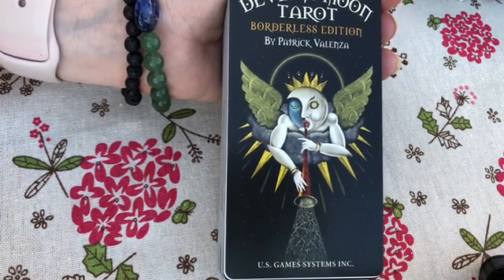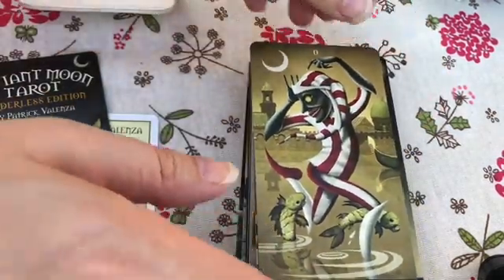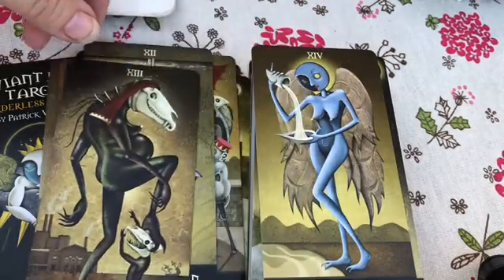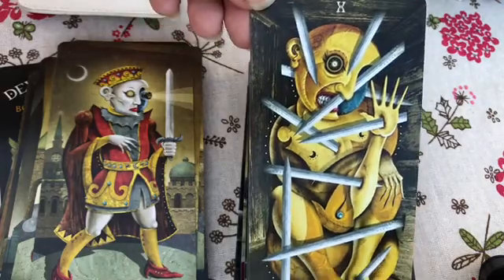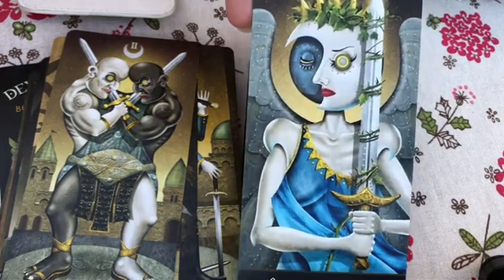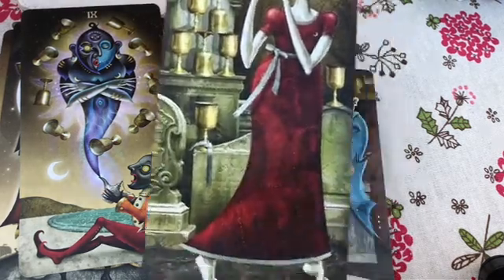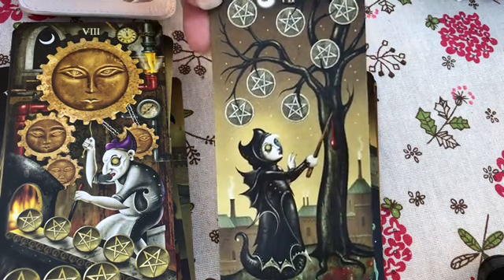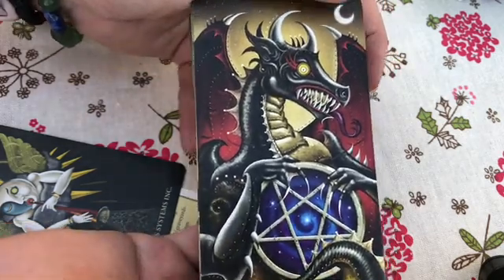Deck Walkthrough: Deviant Moon Borderless